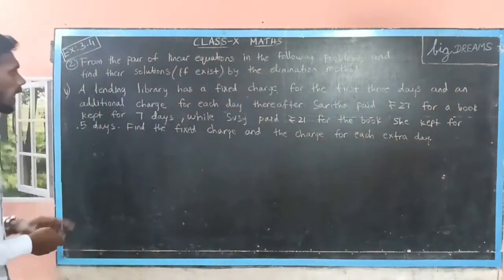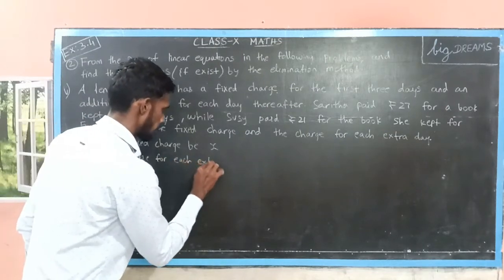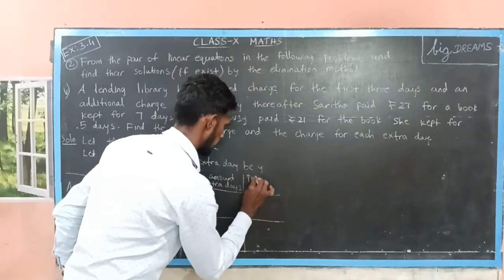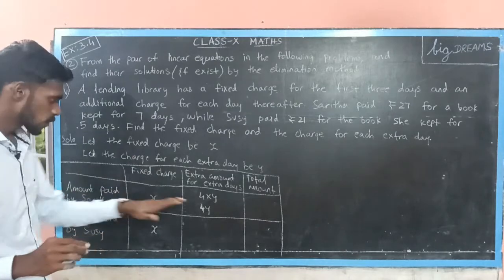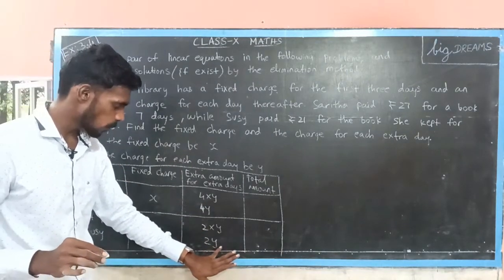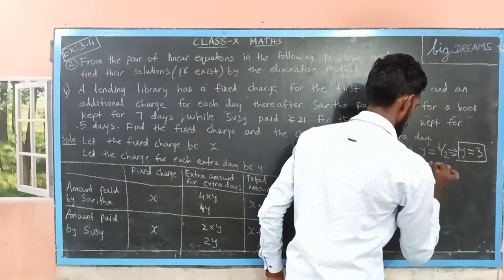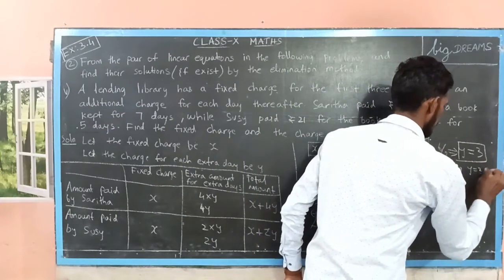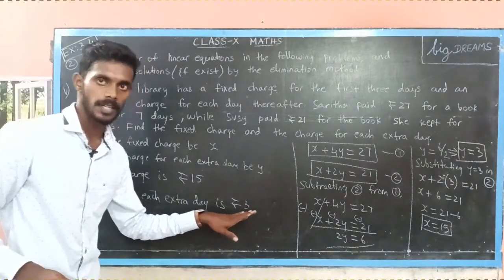Exercise: 3.4 - PROBLEM: 2 - (v)